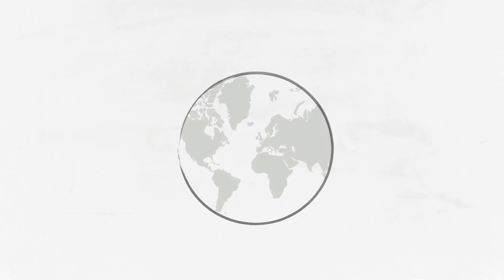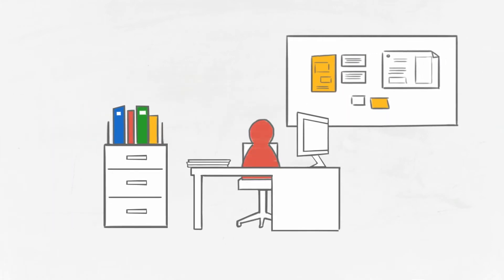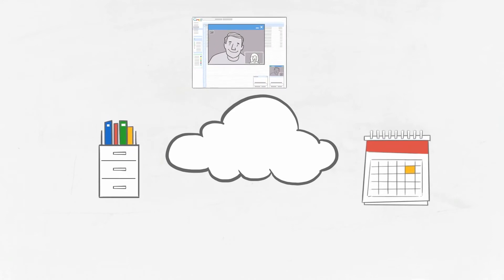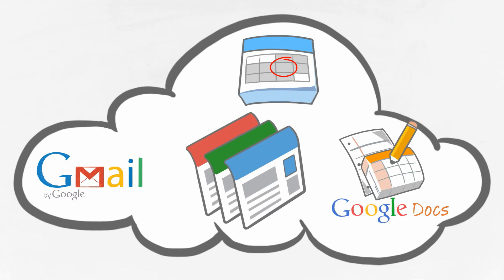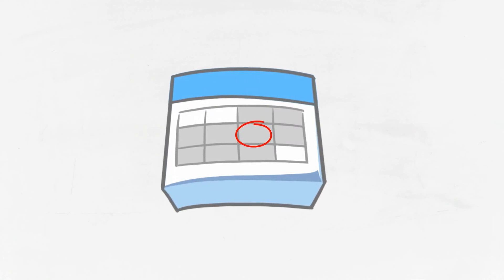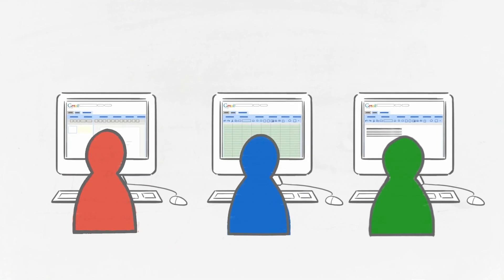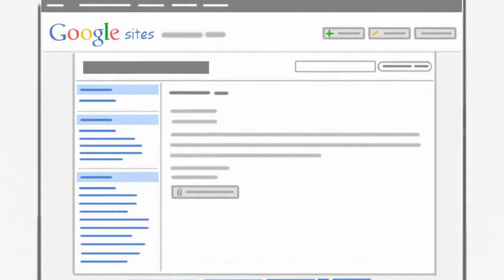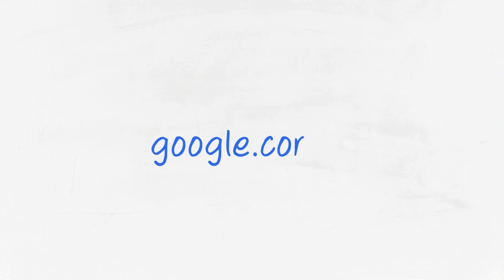Google Apps for Business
Find out what it means to work in "the cloud."

Visit Learn with Google for a step-by-step guide to using the top features of Google Apps.